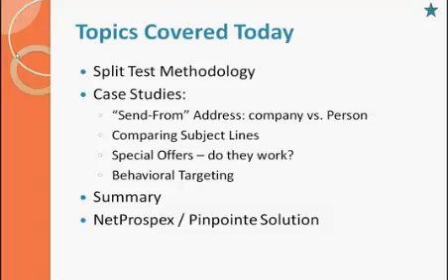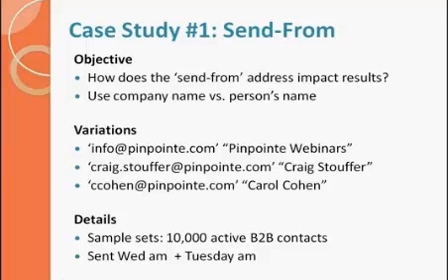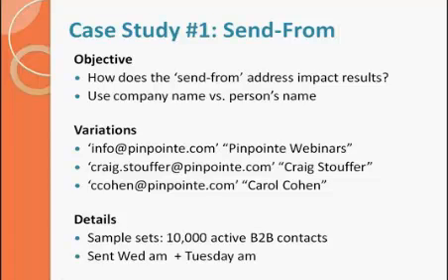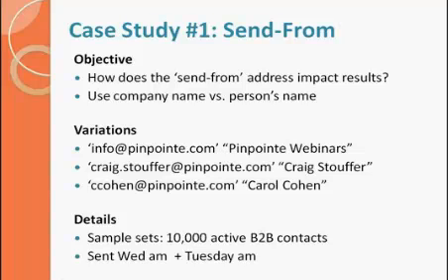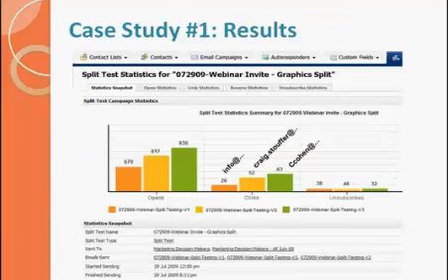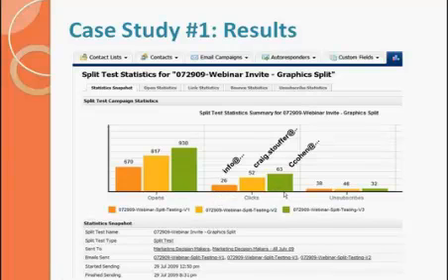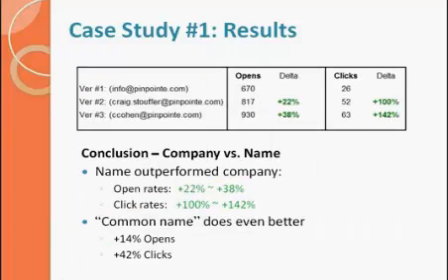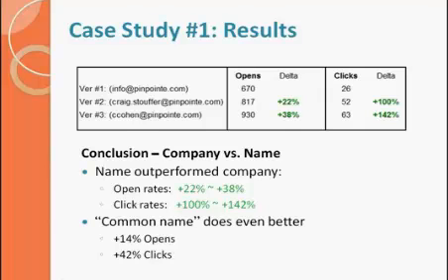Email Marketing -- Using Spilt Tests To Improve Responses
This is a short excerpt from our email marketing webinar series. To view the full complimentary webinar visit Pinpointe Email Marketing.